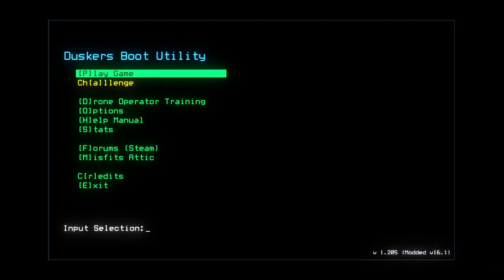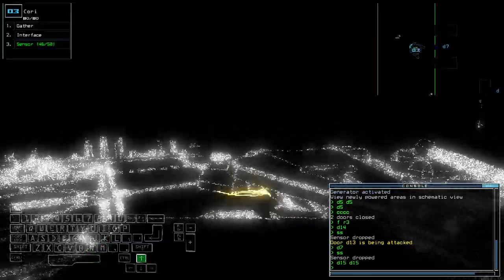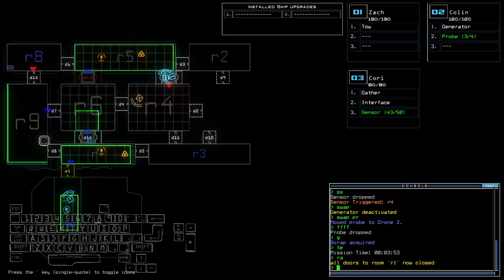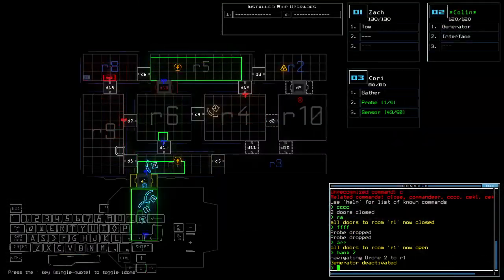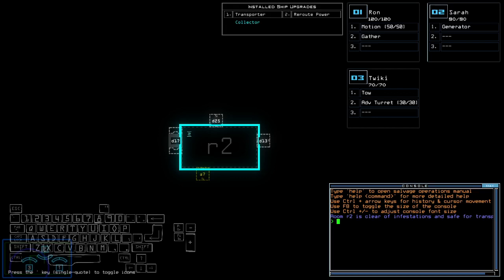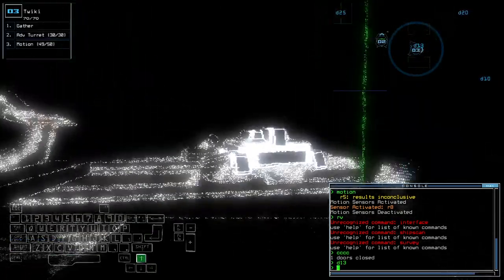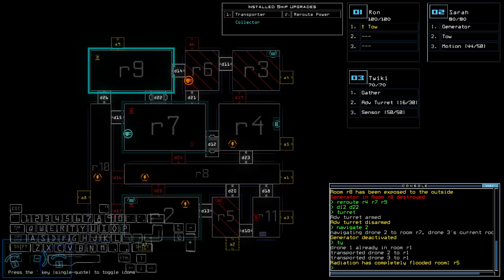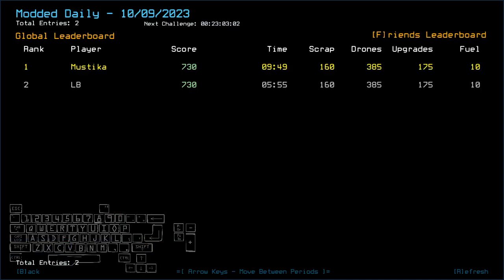Duskers Daily 9 Oct 2023 (+ modded)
I really HAD to do it.

0:00 Intro
2:23 Vanilla Challenge
13:53 Modded Challenge